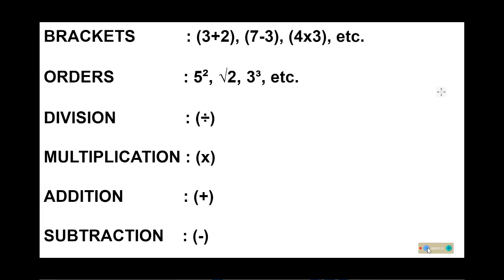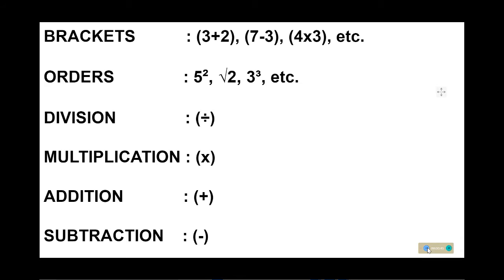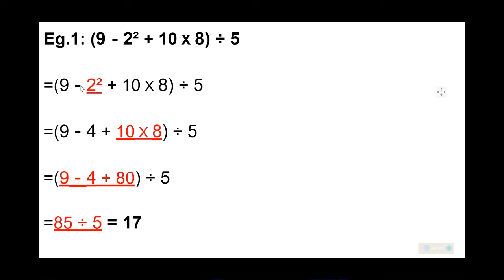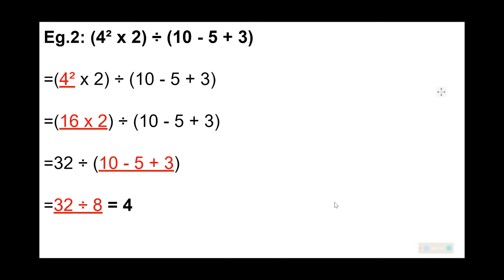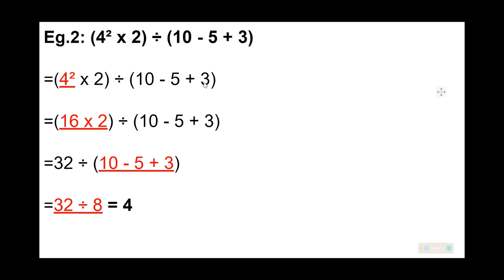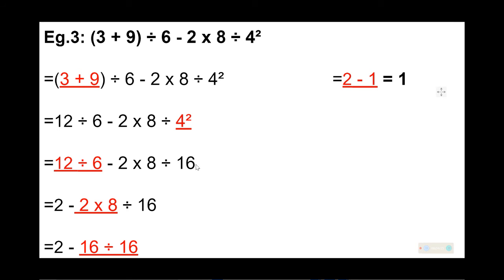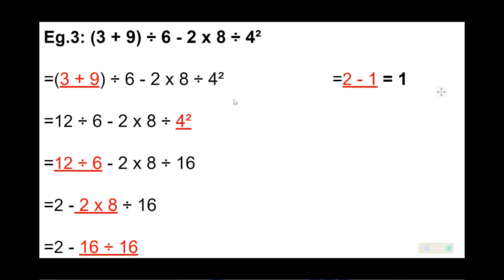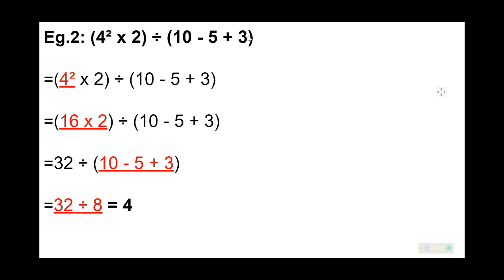B O D M A S